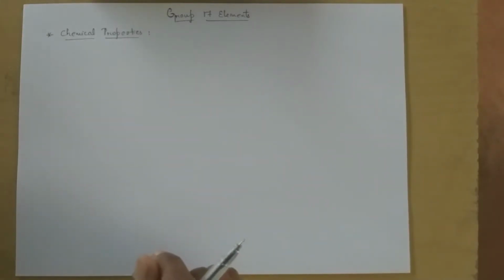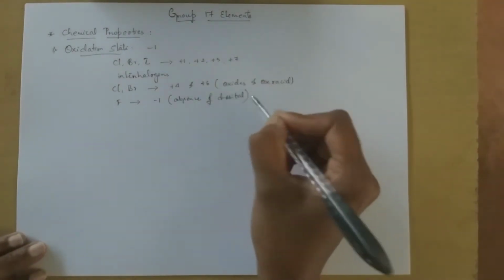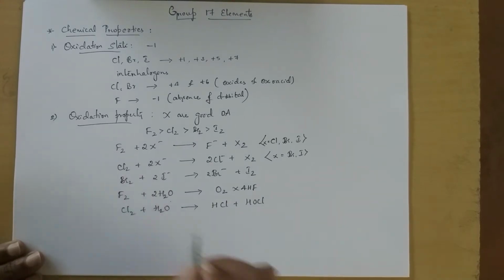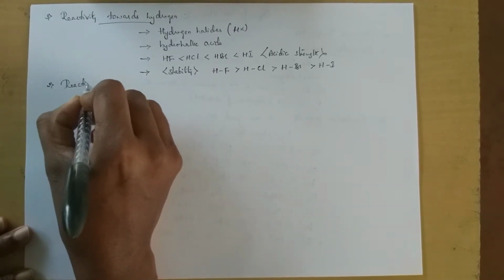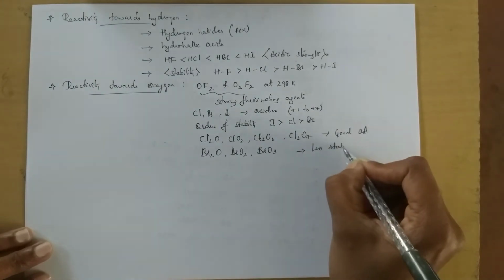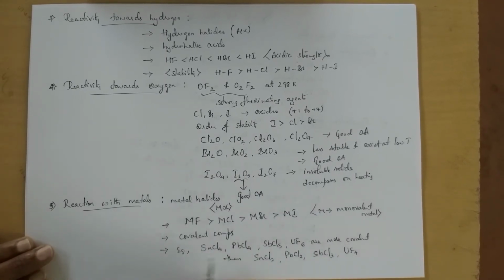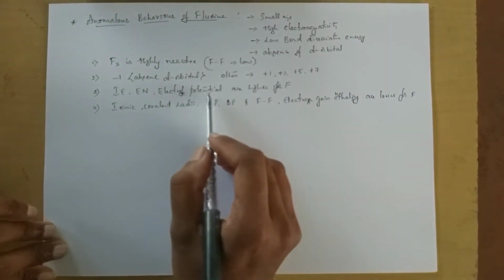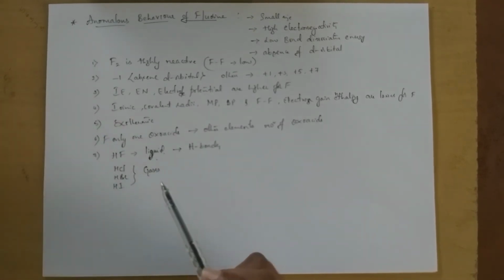II pu/unit- Group 17 elements/part-2 chemical properties